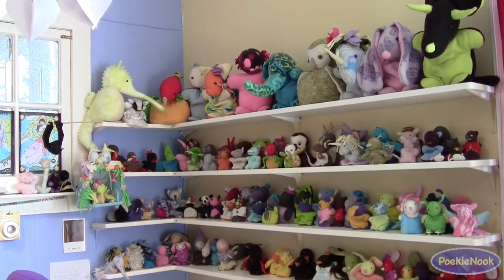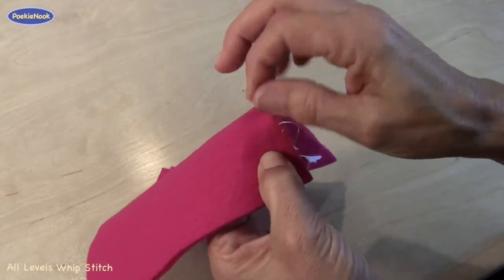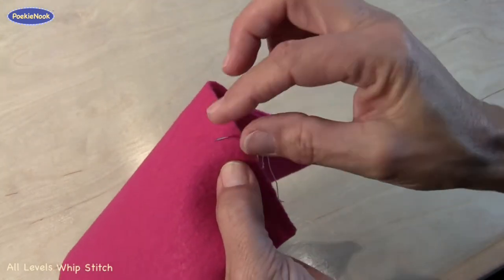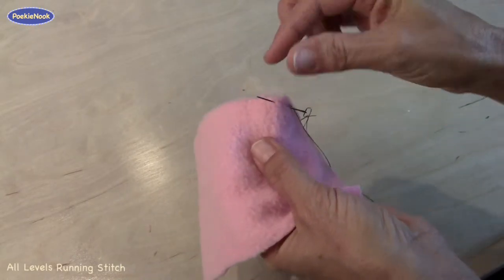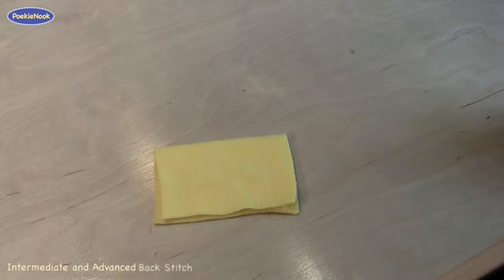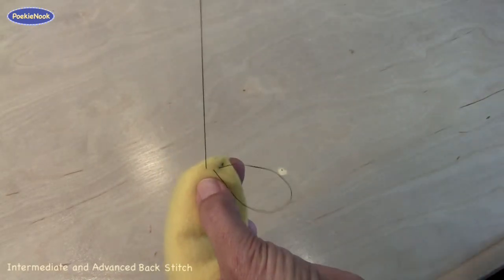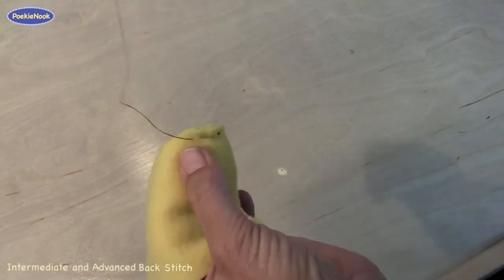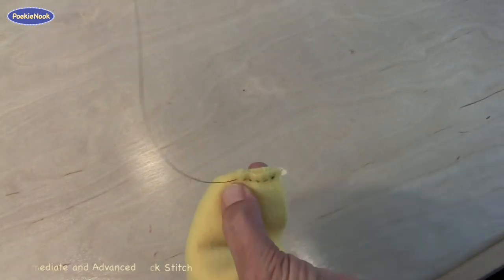Poekie Nook: How to Stitch, Beginning to Advanced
All the stitches used to make a Poekie: whip-stitch, running-stitch, back-stitch.